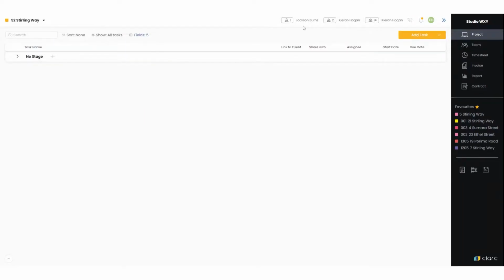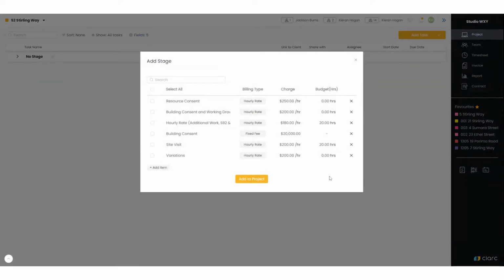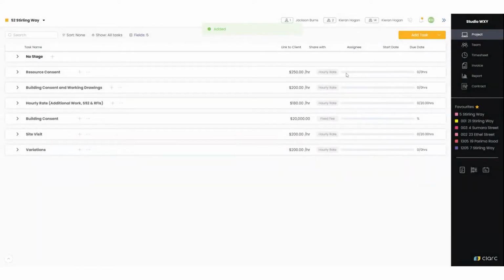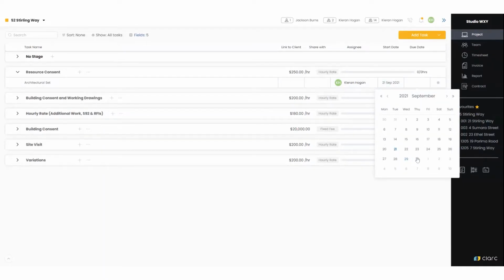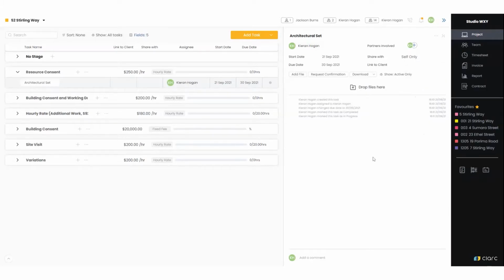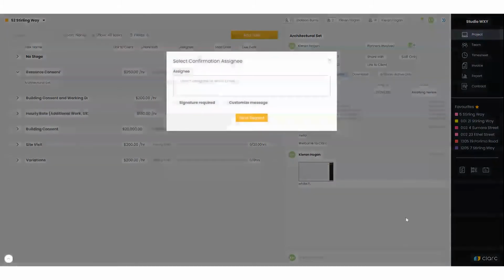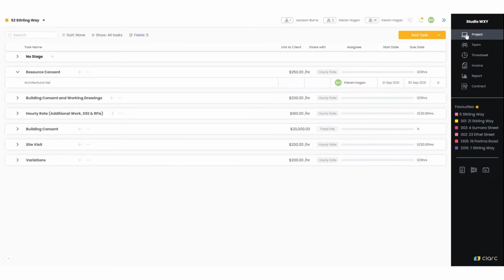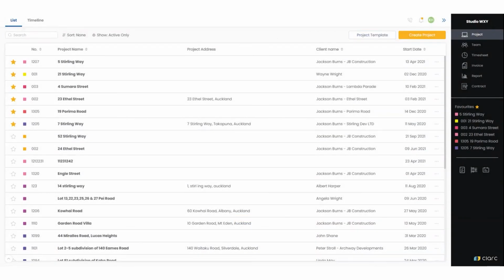Clarc | Stages, Tasks and Project Templates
In this video, you will learn how to create stages & tasks within your projects. You will also learn how to create & edit a project template!

Clarc: All-in-one project management software. Built by professional consultants just like you.

Sick of using so many disconnected tools? We understand the pain of needing a different tool for every task.

What if we told you it didn’t have to be that way?

Clarc integrates all your project tools into one, easy-to-use platform.

📝💻 Project management
💬 Client & Partner communication
🧑👨‍🔧👩‍💻 Project collaboration
🕐 Timesheet tracking
🧾 Invoicing integration
📈 Business management